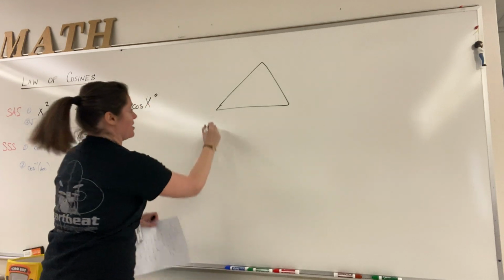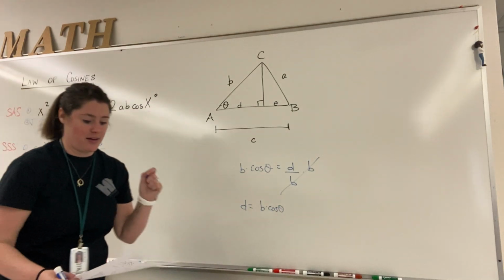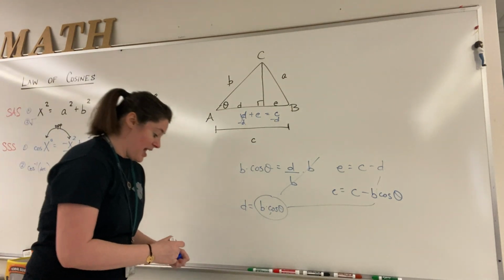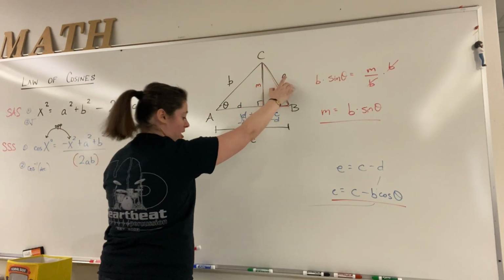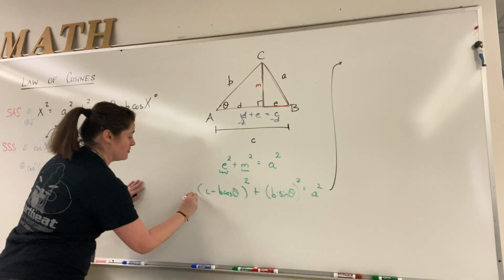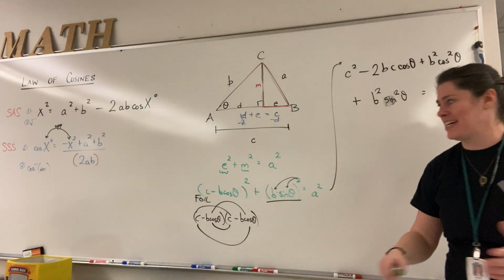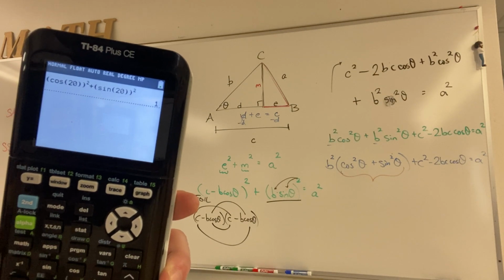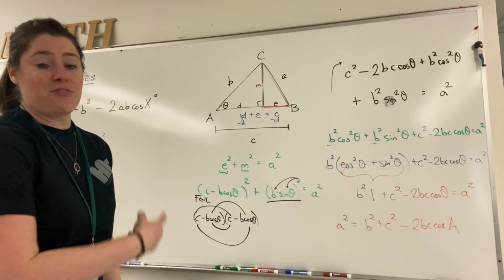Law of Cosines Proof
How is the Law of Cosines developed?